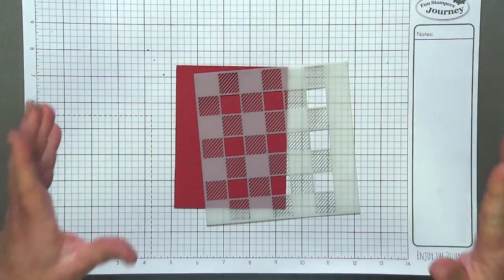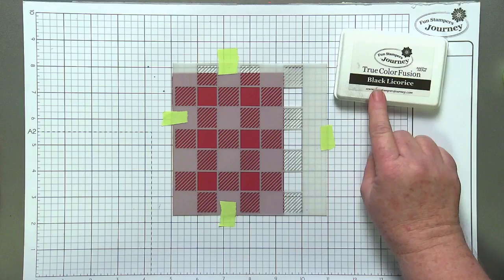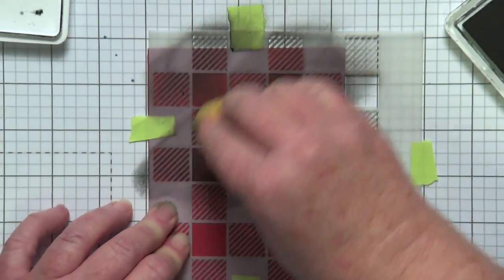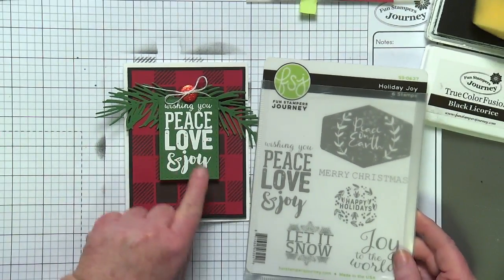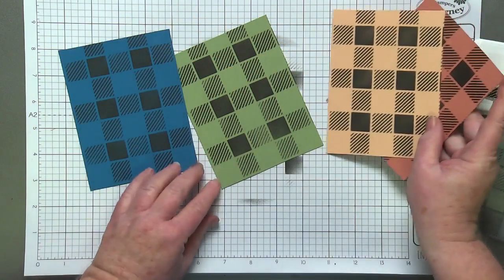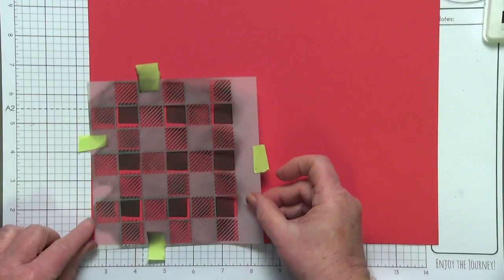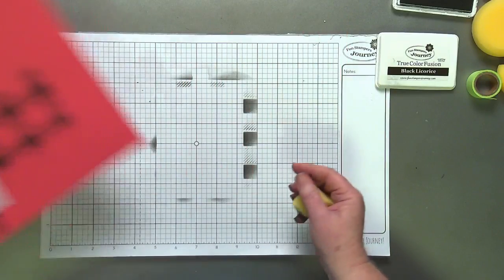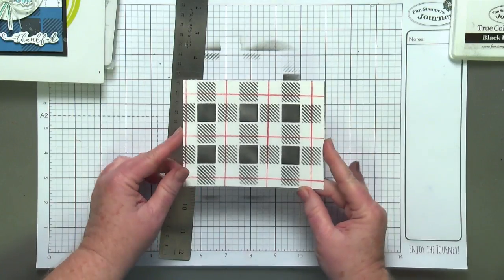Create Buffalo Check Backgrounds - Easy Stenciling How To | TryDay Friday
It's TryDay Friday time! Join Training Manager Lynn Leusch as she creates with the Buffalo Check Stencil. Stencils are a fun and easy way to create beautiful backgrounds without adding bulk.

For more inspiration or to purchase any of the products used in this video,